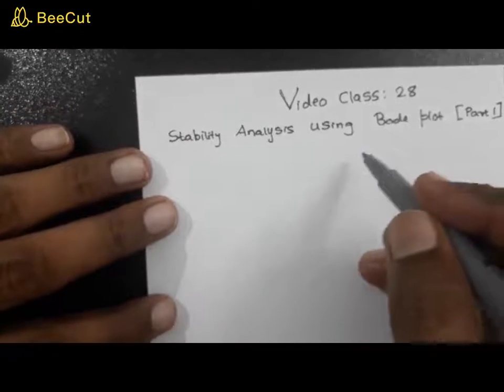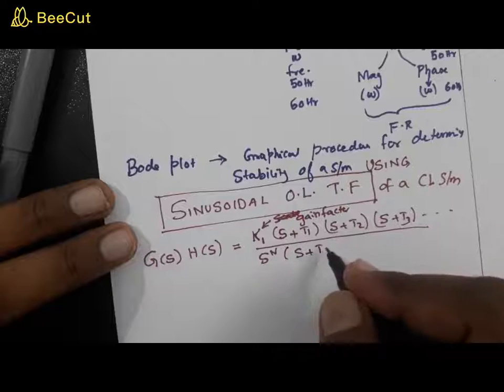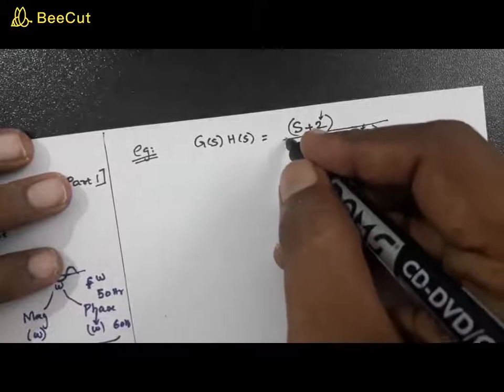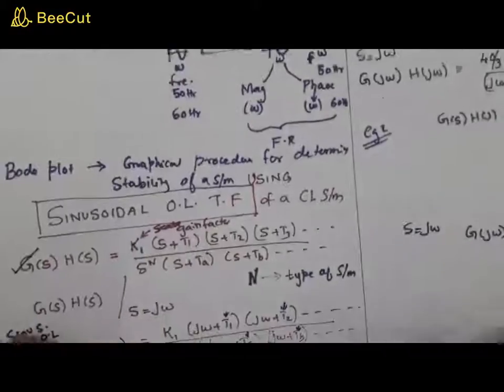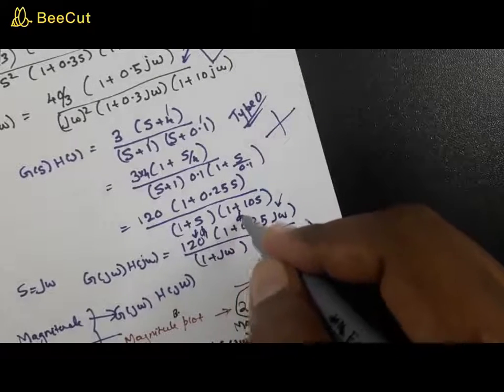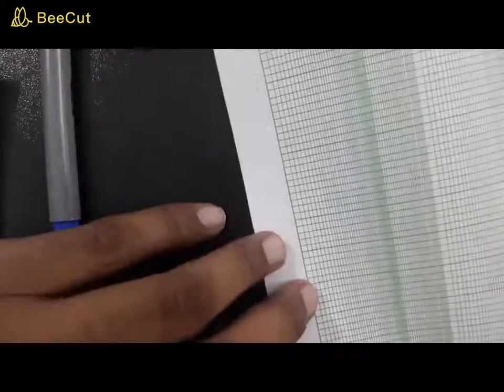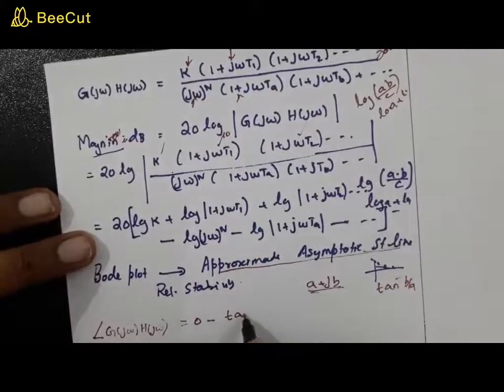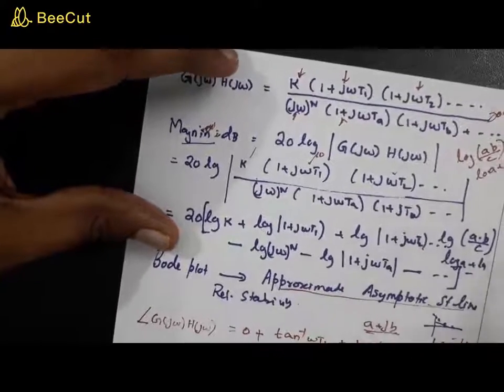Video class 28 Stability analysis using Bode plot (Part 1)